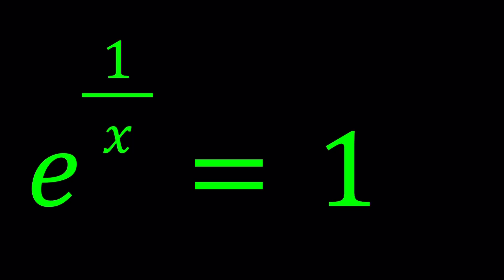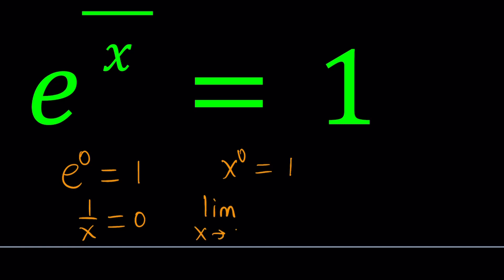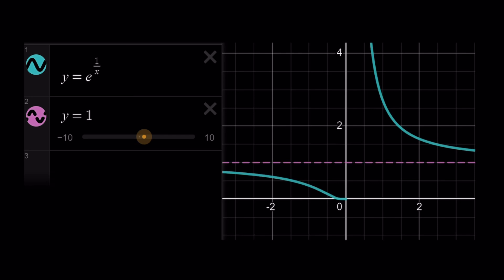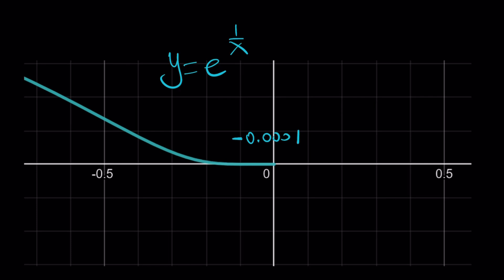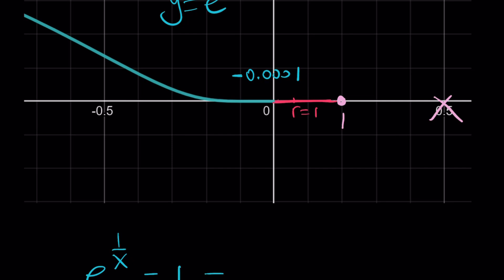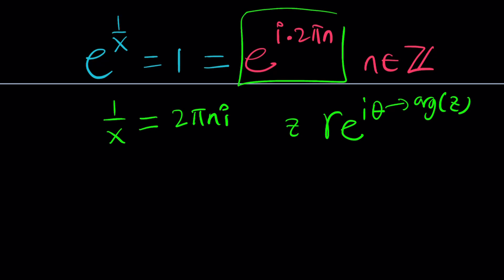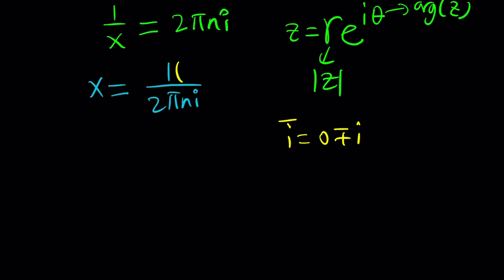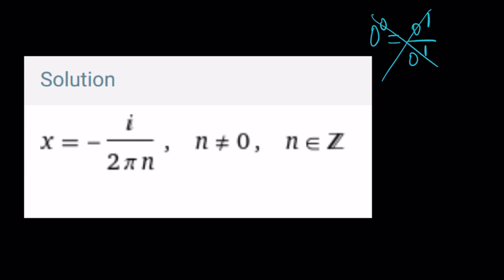Solving A Weird Exponential Equation | Any Solutions?